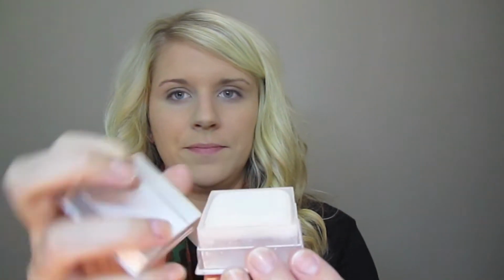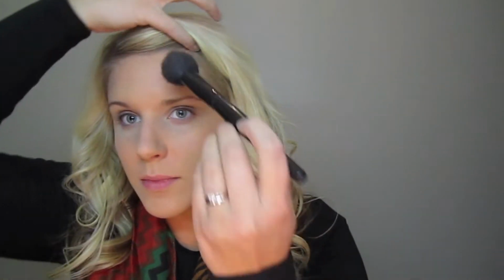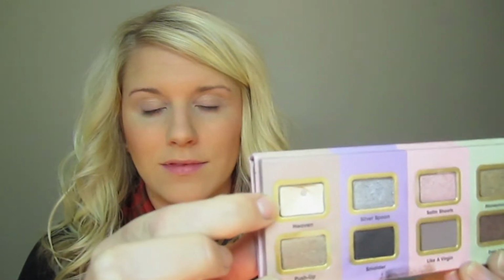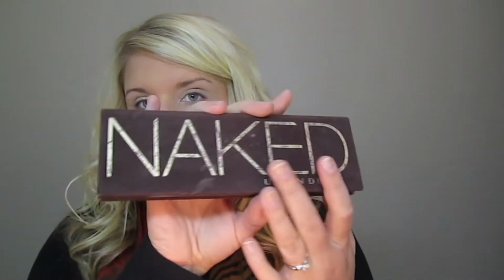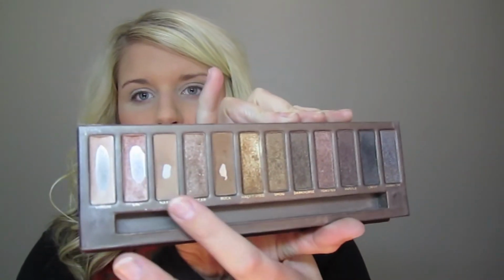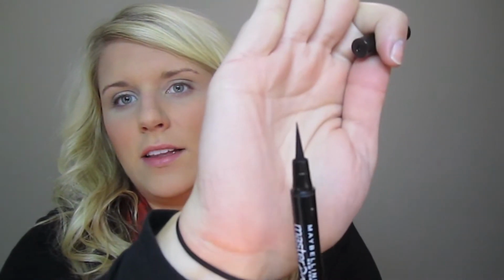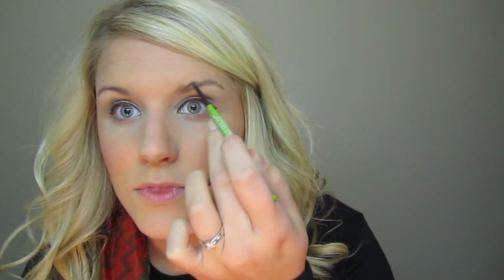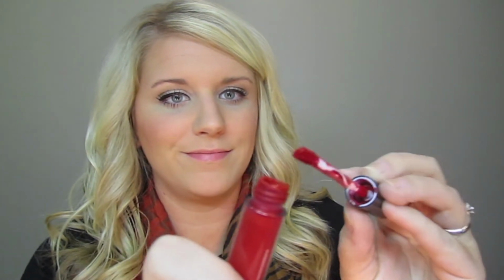Date Night Fiery Lips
This typically is my makeup I would wear on a date with my husband. I love a bold lip and this Fiery color by Stila is on point. Practice makes perfect so don't worry if you don't get eyeliner the first time.